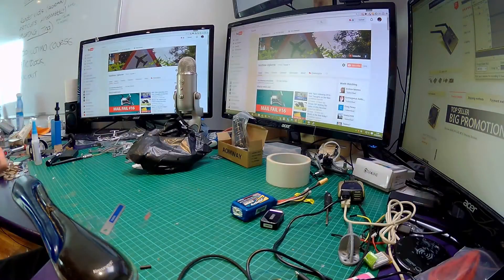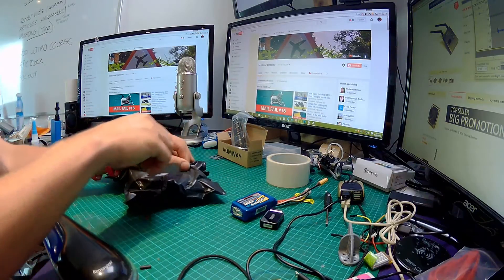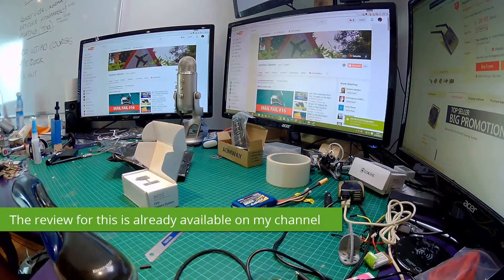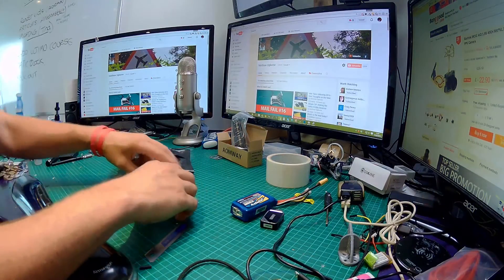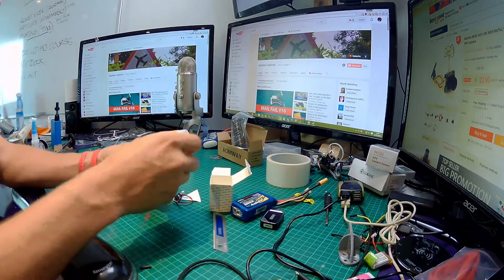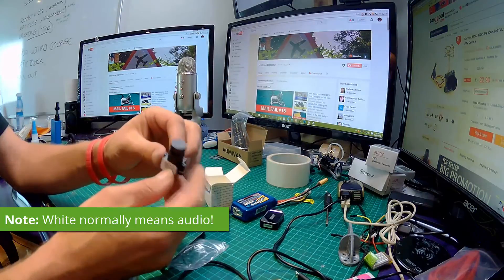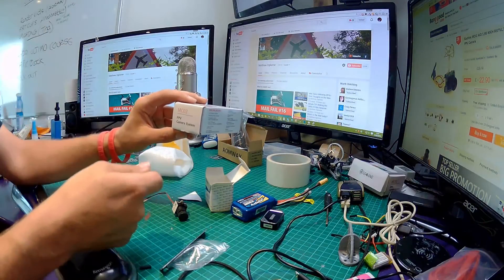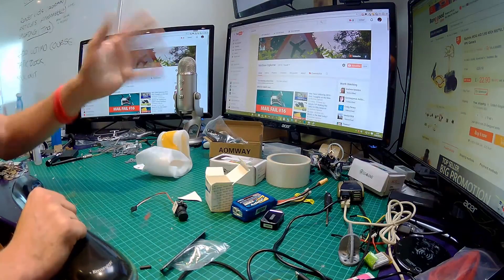In the Mail today we have?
Today is another mail day! In this video we have the new micro FPV camera arrivie with us and also the larger CCD camera which I've been waiting for. Press SHOW MORE for more details.

Eachine MC02 AIO 5.8G 40CH 900TVL 25MW/200MW Switchable VTX 1/3 Cmos FPV Camera

Eachine 1000TVL 1/3 CCD 110 Degree 2.8mm Lens Mini FPV Camera NTSC PAL Switchable

As one of my other CCD cameras "craps out" in bright sunshine as shown in this video I'll be using this camera as a replacment in the Mini Skywalker.

Matt